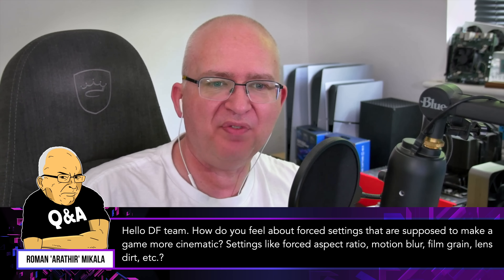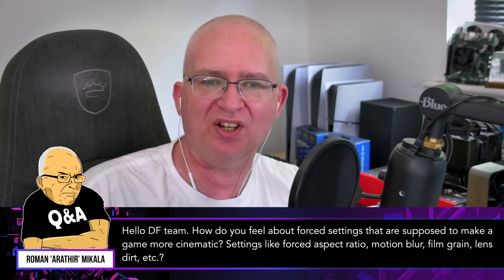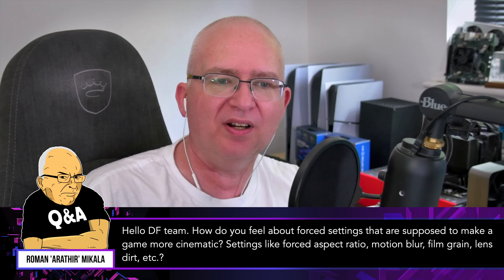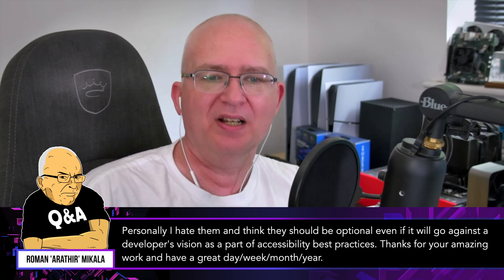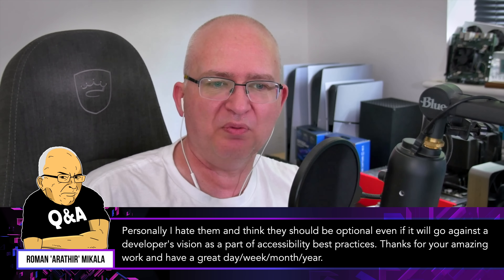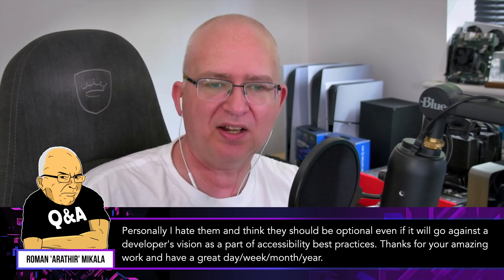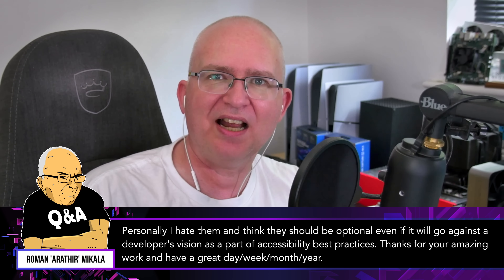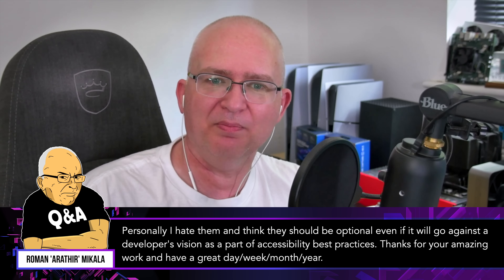Chromatic Aberration! Motion Blur! Do We ALWAYS Need Options To Turn Them Off?